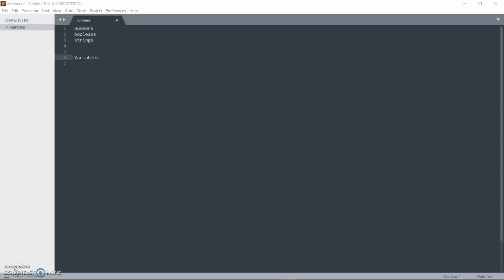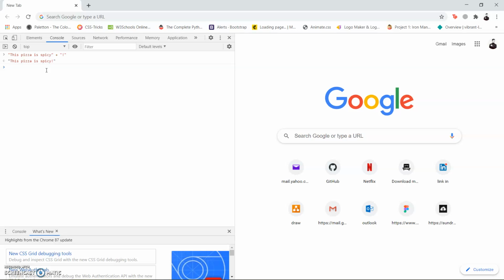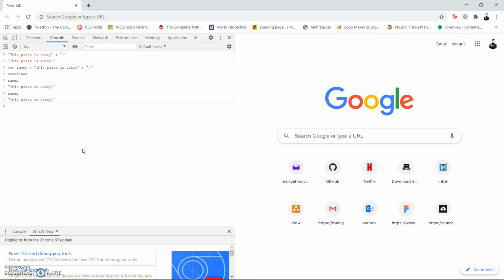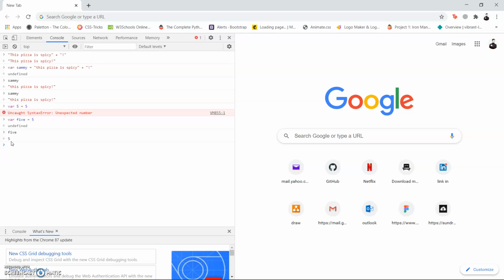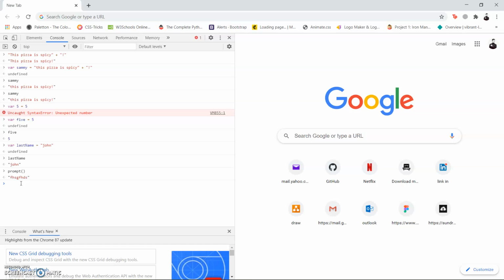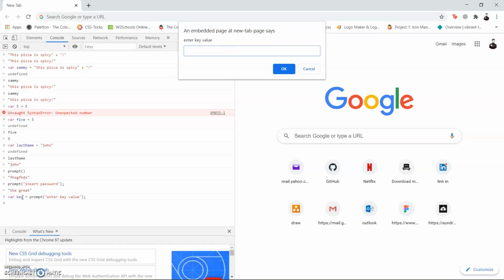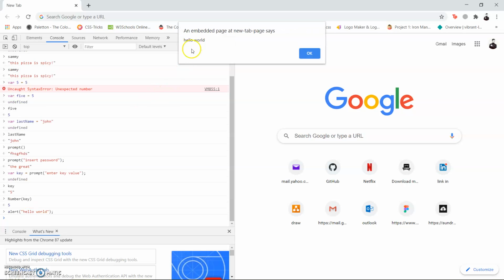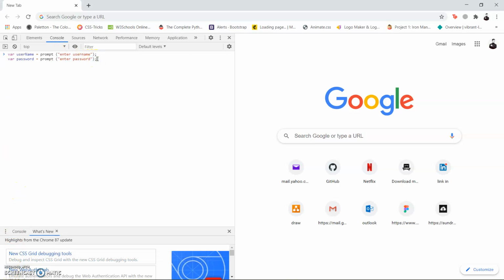Variables and their role in Javascript #4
We look at javascript variables, their roles and write our first mini js program.